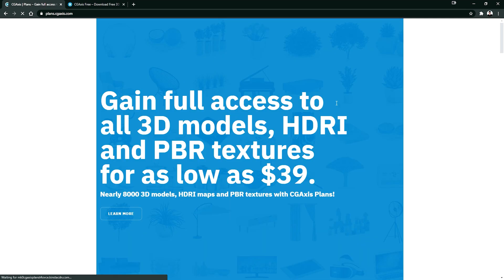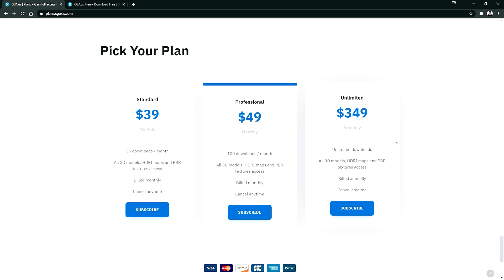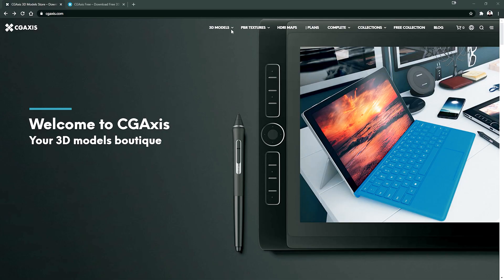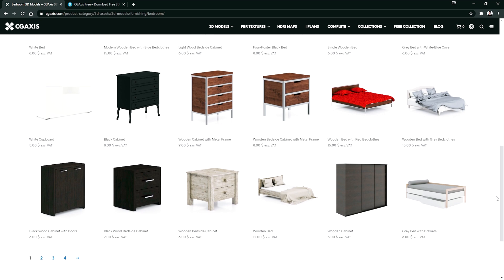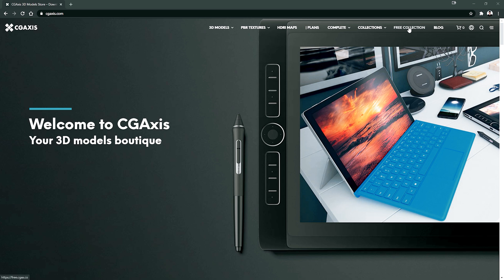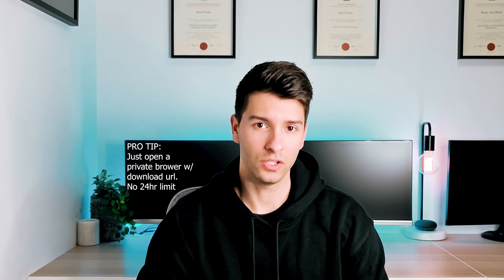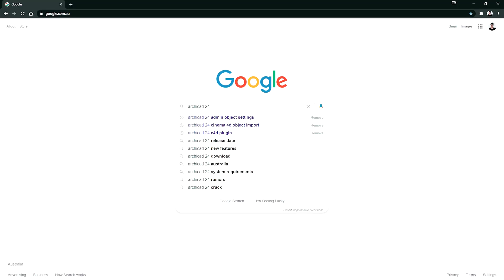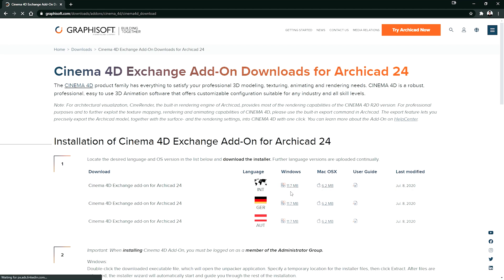RENDER LIKE A PRO: 8000+ OBJECTS FOR ARCHICAD AND TWINMOTION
Render like a pro with over 8000 new objects for anything your project requires.

VIDEO DETAILS:

Whats the difference between a good render and a bad render? Details! The more detailed your environment is, the more thoughtout it is, the better it looks. You can't create detailed renders with archicads terrible objects.

Now with over 8000 new objects for archicad and twinmotion you can step up your rendering game! I found this incredible resouce called cgaxis that is designed for cinema 4d, but works perfectly with twinmotion.

If you've been looking to render like a pro and step up your game in twinmotion via the use of archicad this is exactly how you do it.

Archicad 24 requires a plugin to import these objects, whilst twinmotion is a direct drap and drop situation. Twinmotion retains all the information whilst archicad loses the materiality settings.

Today i teach you how to set up your rendering game, import these objects into archicad and also into twinmotion.

00:00 Intro
01:47 CGAxis
03:52 Get it CHEAPER
05:20 Cons of CGAxis
06:28 AC24 Plugin
08:12 TM Import
09:25 Some Issues
10:00 Outro